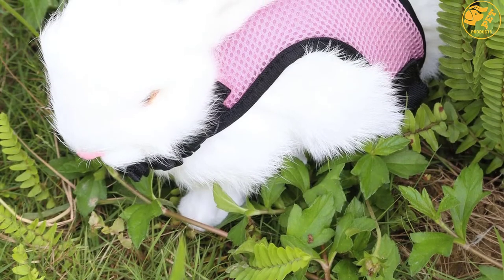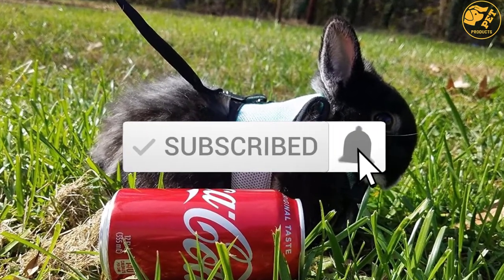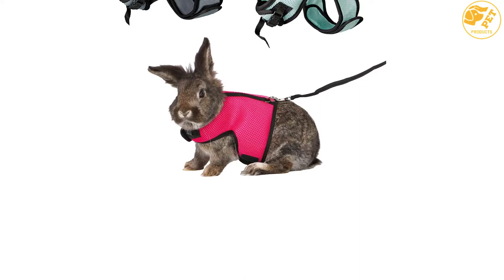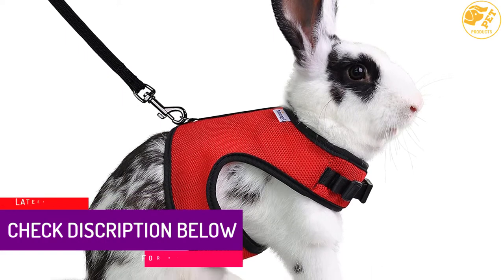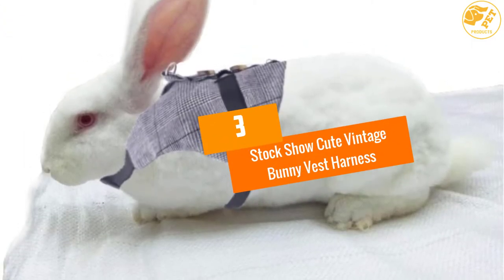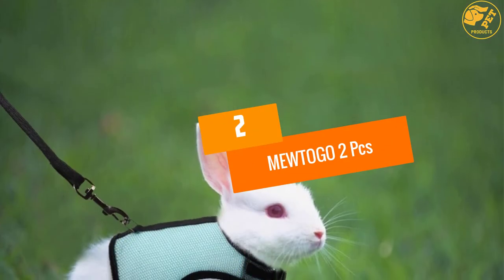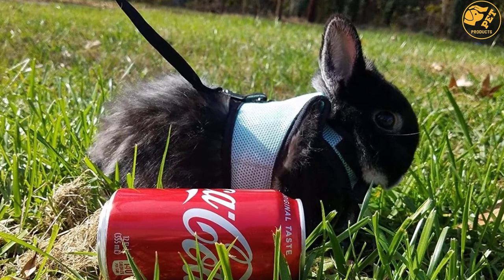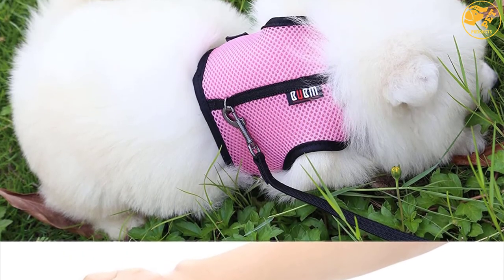The 5 Best Breathable Bunny Harness of 2021 Review & Buyer’s Guide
☛ All The Links to Breathable Bunny Harness Listed in this Video:-

▶️ 5. Trixie Pet Products.

▶️ 4. Niteangel Adjustable Soft Harness with Elastic Leash for Rabbits.

▶️ 3. Stock Show Cute Vintage Bunny Vest Harness.

▶️ 2. MEWTOGO 2 Pcs.

▶️ 1. Adjustable Rabbit Harness.